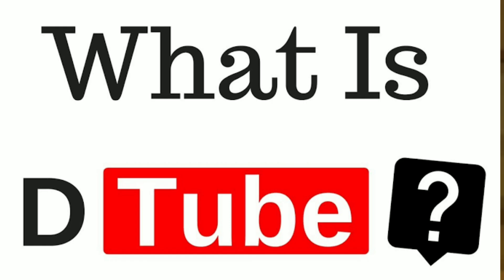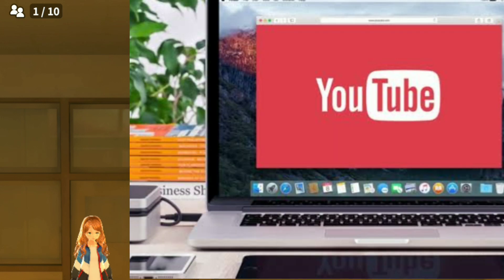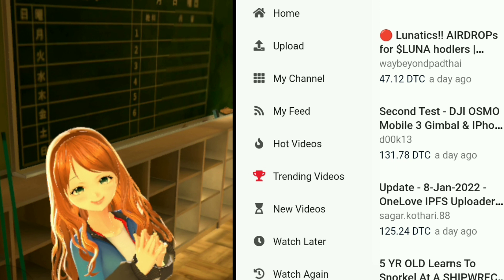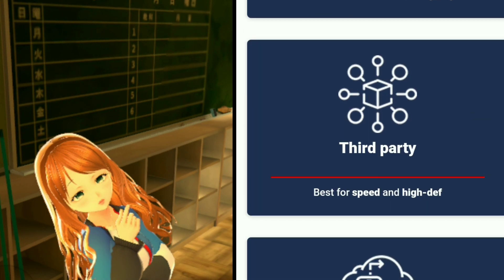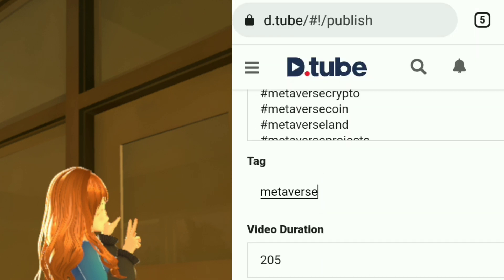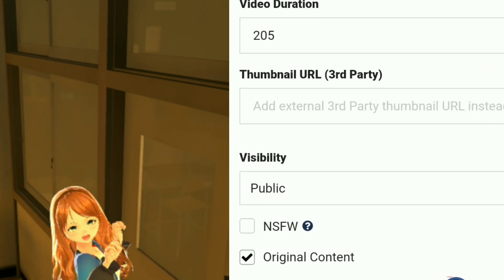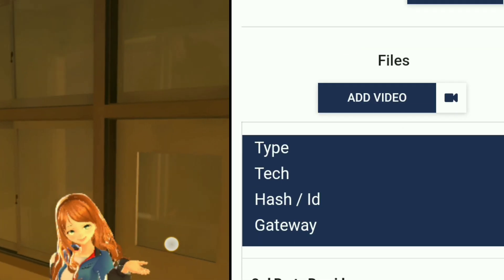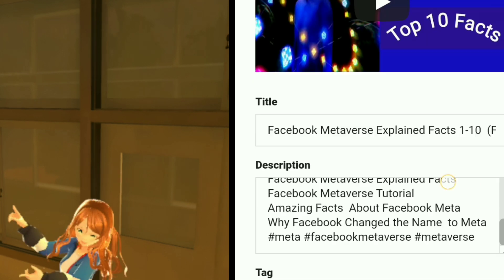Dtube Tutorial: How to Upload your First Video at D tube?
dtube earnings
dtube vs youtube
dtube
dtube how it works
dtube coin
dtube tutorial
dtube login
dtube crypto
dtube cryptocurrency
dtube
dtube earnings
dtube monetization
dtube account create